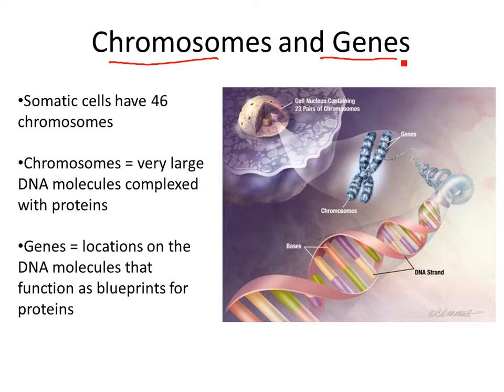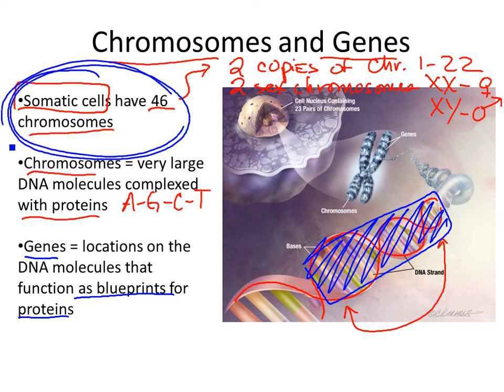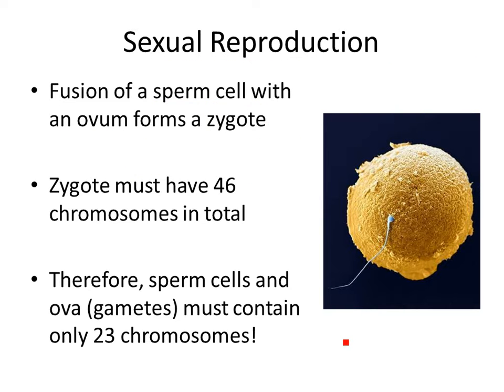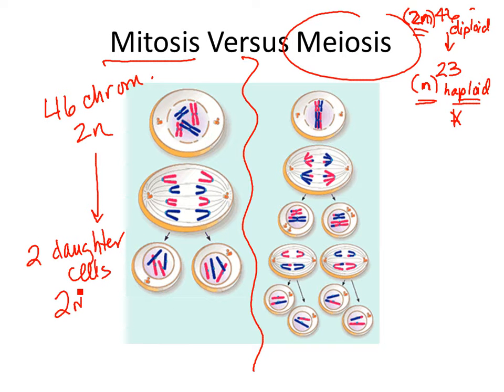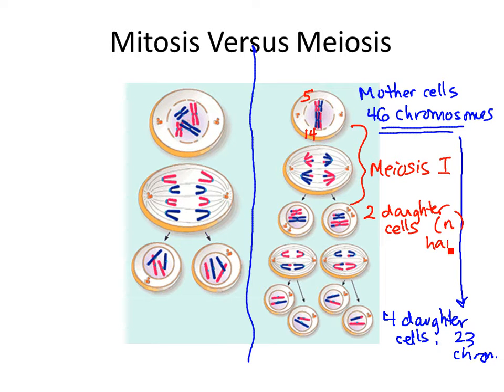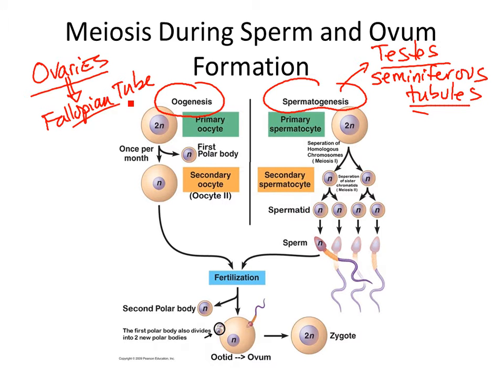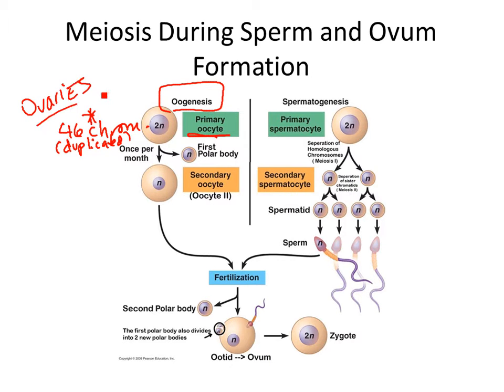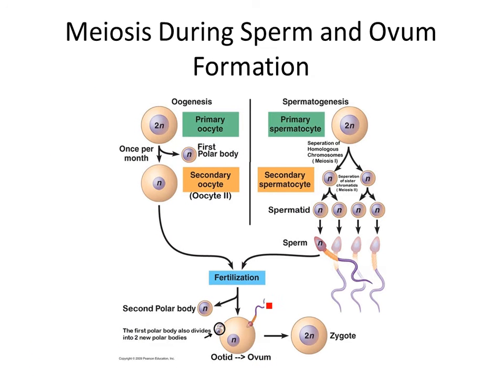Chapter 27- MEIOSIS OVERVIEW